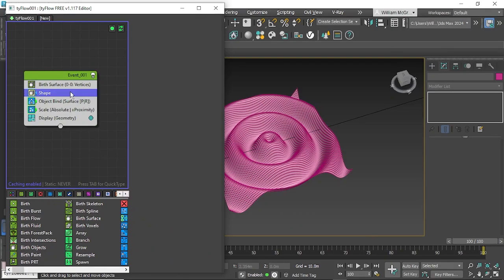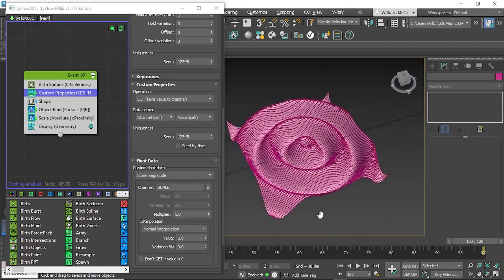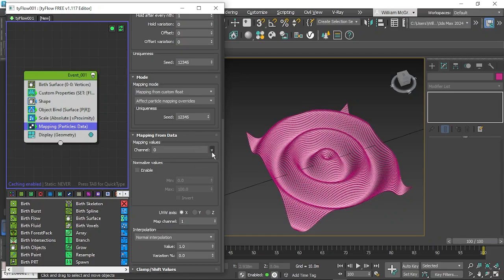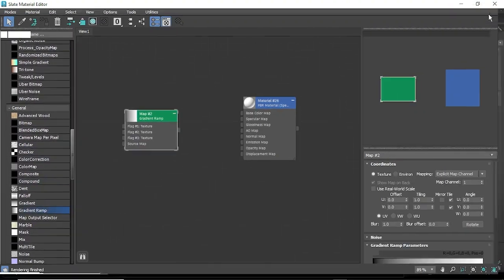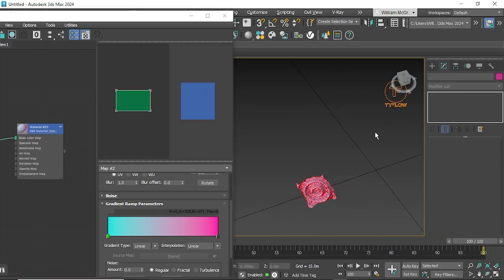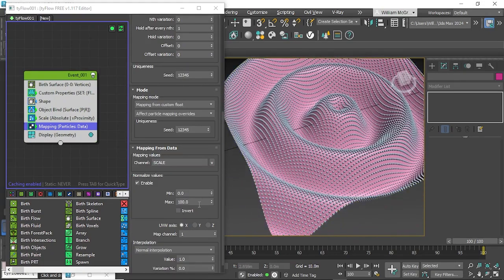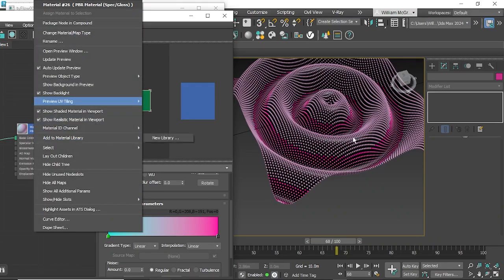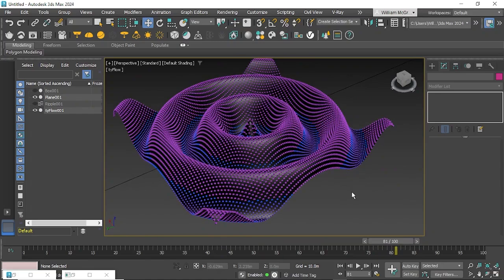Color by scale proximity Tutorial